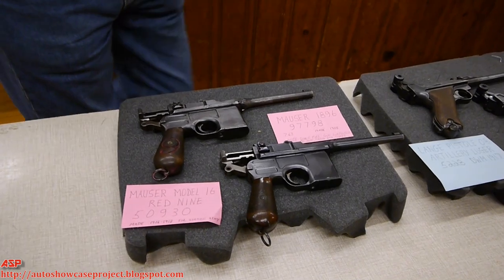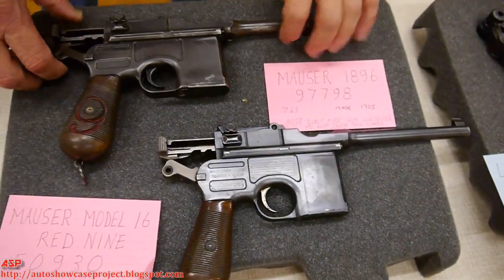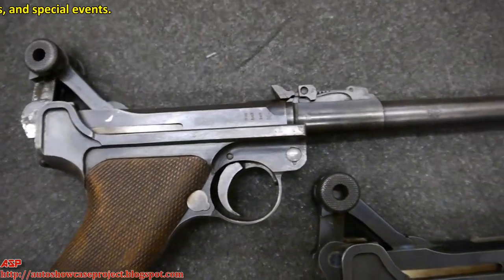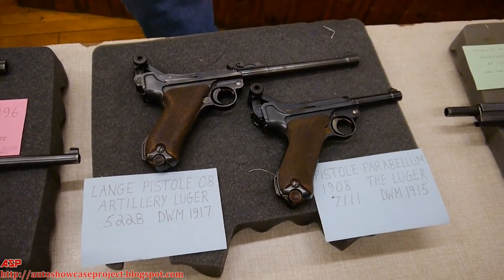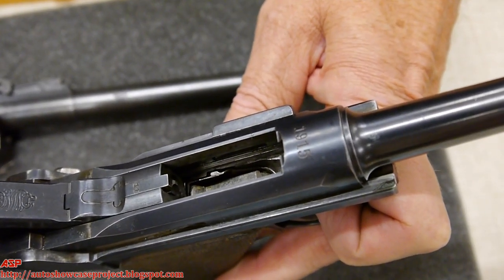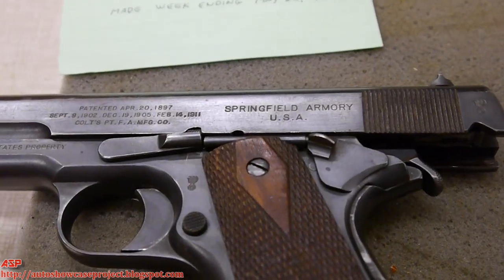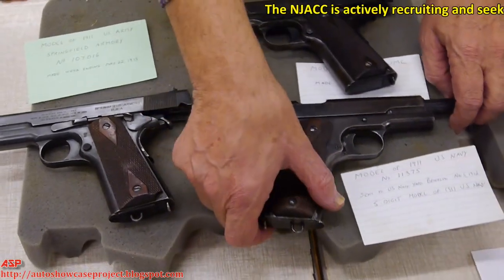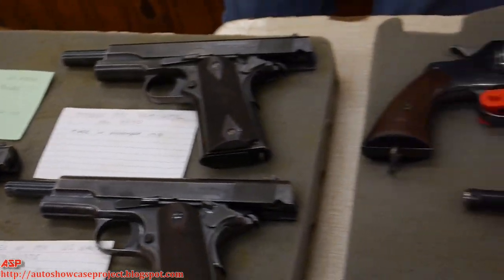Central Powers and Allied Handguns of World War 1 | Collector's & History Corner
ASP PRESENTS:
A short presentation of Central Powers and Allied Handguns of World War 1. These handguns command a pretty penny in the collectors market. Expect in paying about $1000+ in these handguns.

Handguns featured in the video:
Mauser C96 "Red Nine"
Mauser 1896 "Broomhandle Mauser"
Artillery Luger P08
Luger P08
Model 1911 US Navy
Model 1911 US Army, Springfield Armory
Model 1911 Remington UMC
Model 1901 Colt DA .38 RAC
Colt Pocket Hammerless Automatic Pistol, Model M
Smith and Wesson Mark II, Second Model .455
Colt New Service 455 Eley
Smith and Wesson 455 Eley